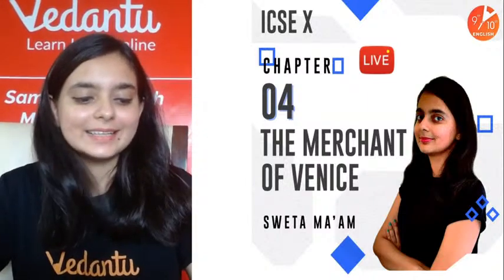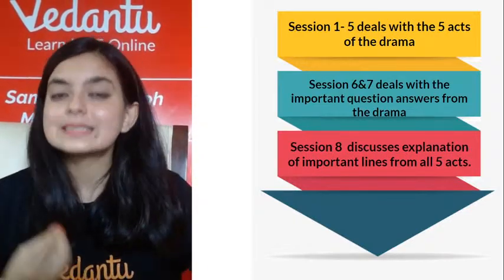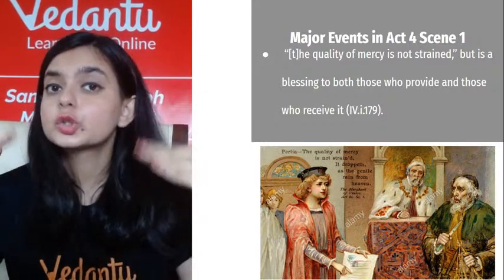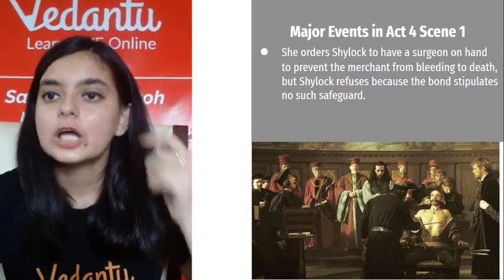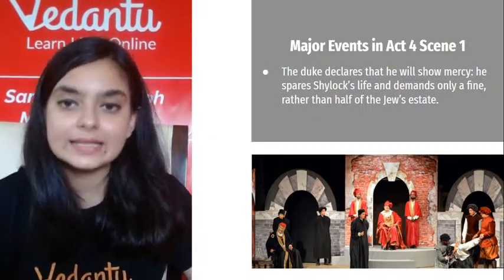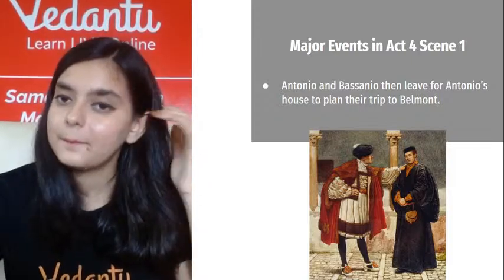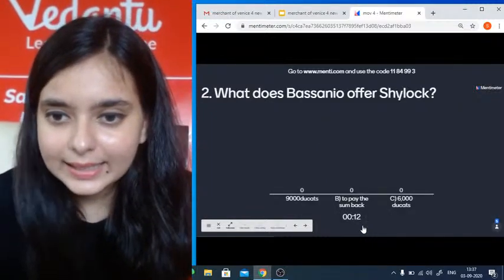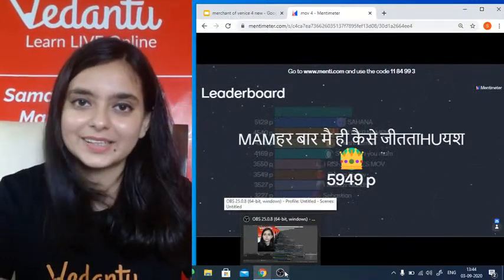The Merchant of Venice L-4 | ICSE Class 10 English | Sweta Ma'am | Umang | Vedantu 9 & 10 English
The Merchant of Venice | ICSE Class 10 English | Umang Series Vedantu9thand10thEnglish with your favorite Sweta Ma’am. The Merchant of Venice by William Shakespeare ICSE 10 is one of the very interesting sessions and it helps to get 100 marks in ICSE Class 10 English. In Vedantu, You can now watch today's session of The Merchant of Venice | Class 10 English | The Merchant of Venice | The Merchant of Venice Summary | The Merchant of Venice Poem | The Merchant of Venice Explanation | The Merchant of Venice Question Answers.

🔥 🔥 NCERT 11th and 12th and don't forget to click Bell Icon 🔔 to receive notifications

So, if you are looking 👁️‍🗨️ for a Class 9th and 10th Subject Online Classes in English to remember Key Points in the Exam, you can not miss Vedantu 9th & 10th English.

👉 Get ready to see the Incredible Experience in "The Merchant of Venice Class 10 ICSE" with your Favorite Master Teachers!!!

The Vedantu online class will help you make a strategy to decode the concept, learn every detail of today’s topic The Merchant of Venice Class 10 ICSE | ML Aggarwal Class 10 Solutions | The Merchant of Venice Questions for Class 10 ICSE | ICSE Class 10 English Solution | Class 10 English | ICSE Class 10 English | ICSE board exam 2020 | Umang Series | Vedantu Class 10 ICSE | Merchant of Venice Class 10 ICSE | Merchant of Venice Explanation | Merchant of Venice Summary | Merchant of Venice in English.

➡️ Topics Covered in this Session:
♦ The Merchant of Venice Explanation
♦ ICSE Class 10 English Solution
♦ The Merchant of Venice Question Answers
♦ ICSE Class 10 English Literature
♦ Merchant of Venice Class 10 Vedantu

We hope your visit to Vedantu 9th & 10th English “The Merchant of Venice” | ICSE Class 10 English” brings you a greater love ❤️ of Class 10, both for its excellence and its power to help solve ICSE Class 10 English Subject questions.

🎯 Let us know your doubts and what you think 🤔 about today’s topic “The Merchant of Venice | ICSE Class 10 English | Umang Series”, please comment in the below 👇 section, we will respond and solve your doubt ASAP.

Thanks for your support in “The Merchant of Venice” session Vedans!! See you in the next surprising session.